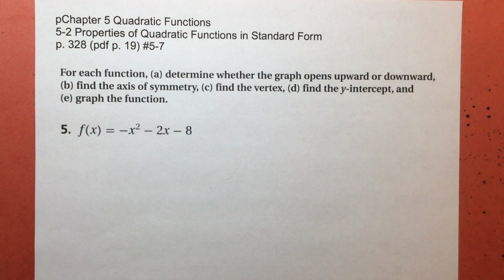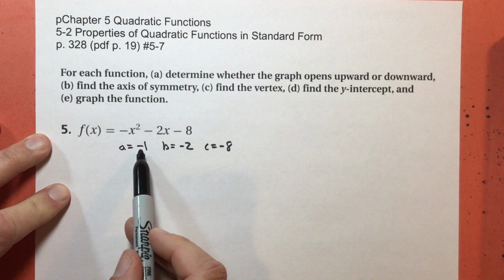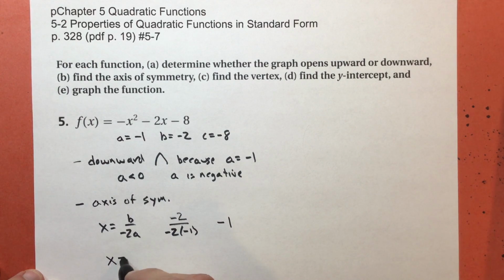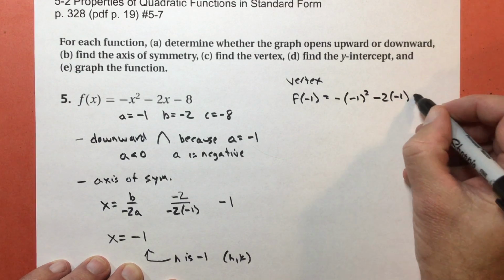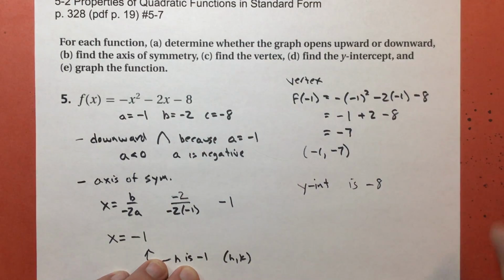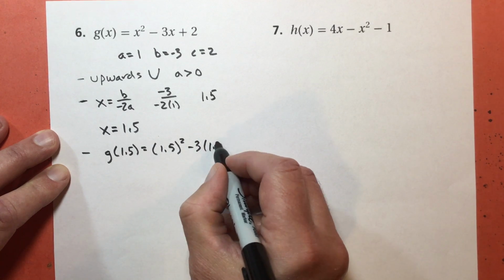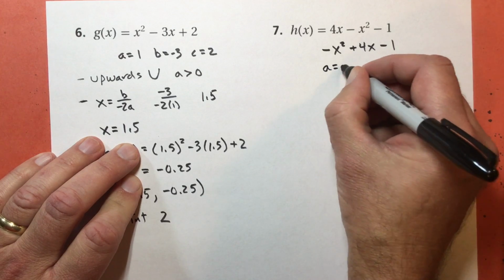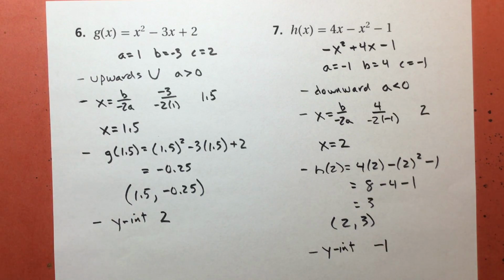5-2 Properties of Quadratic Functions in Standard Form #5-7